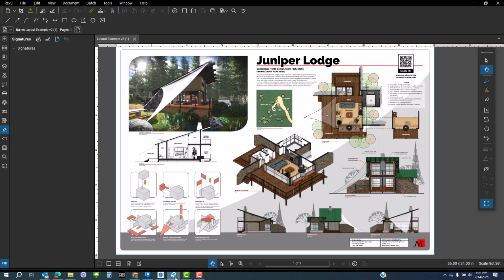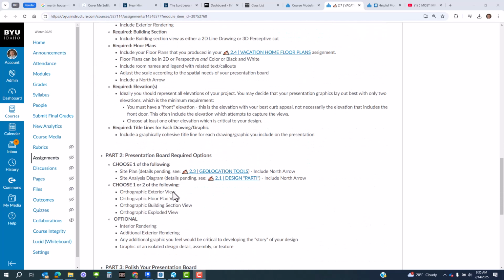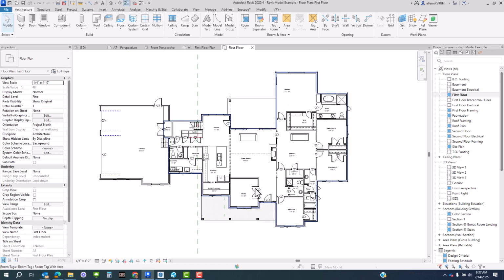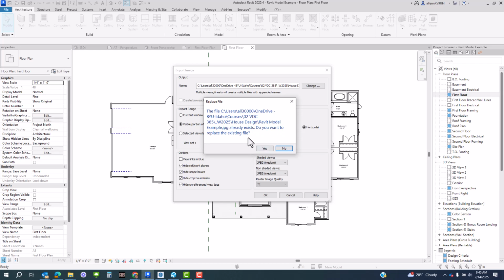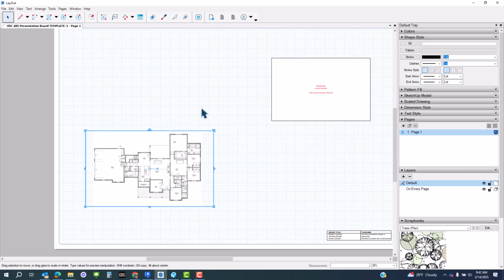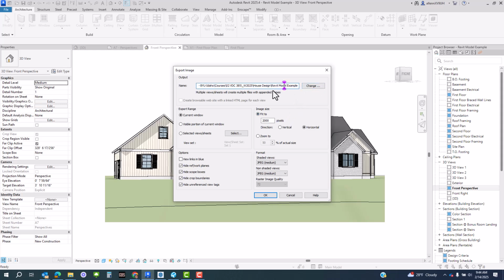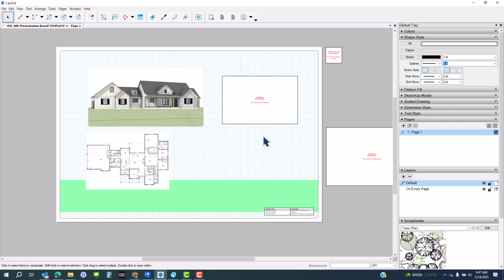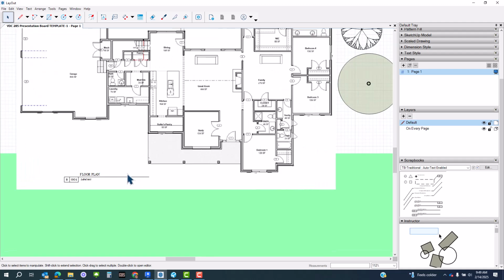Layout- Presentation Poster